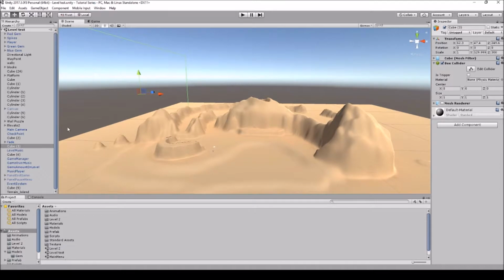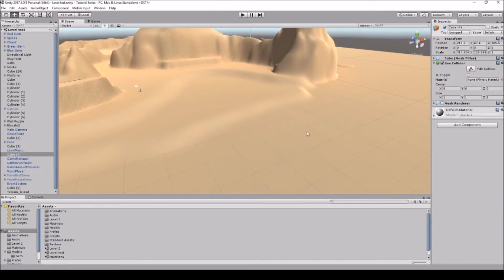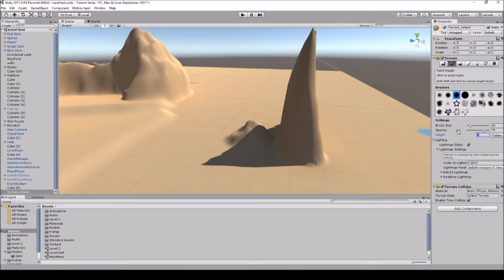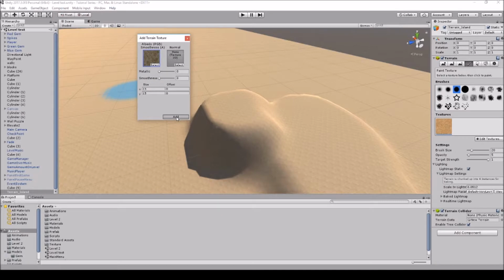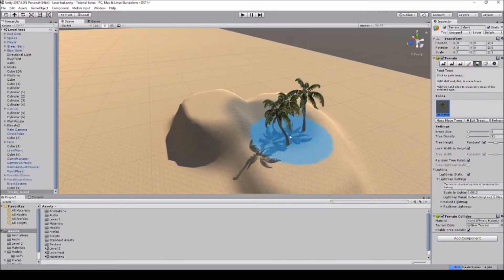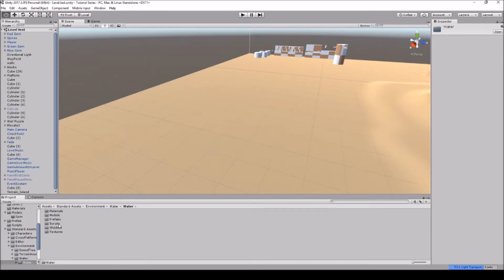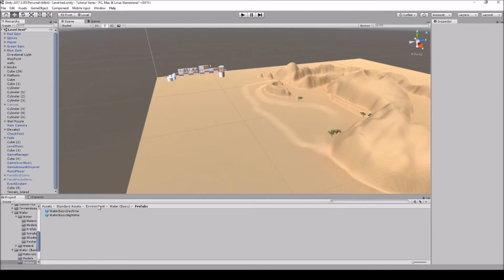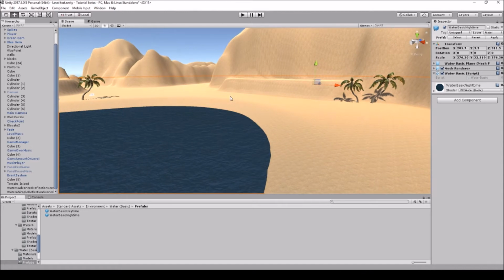Unity3D Basic Terrain Editor Tutorial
Here is a basic unity 3D terrain editor tutorrial